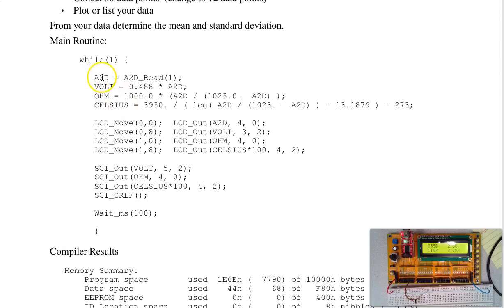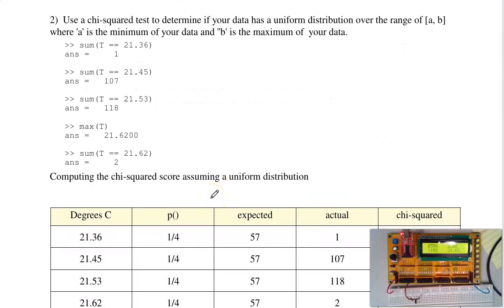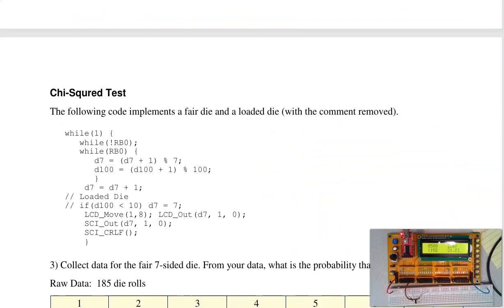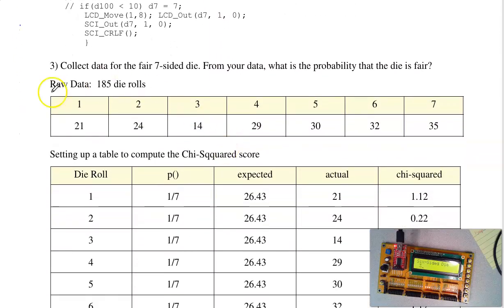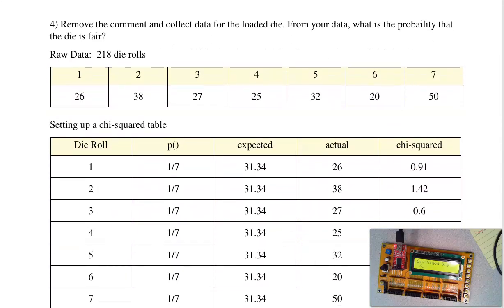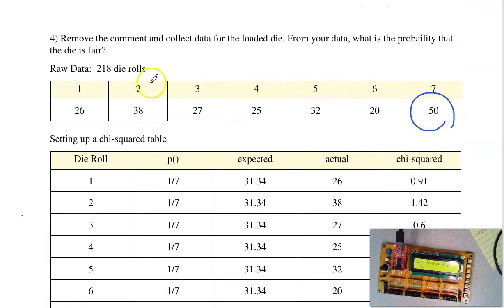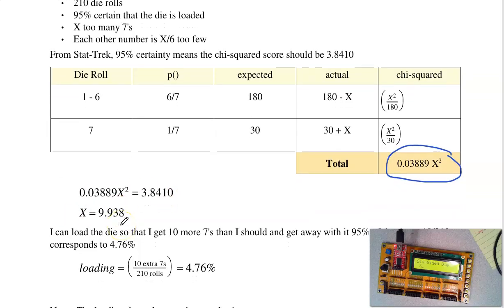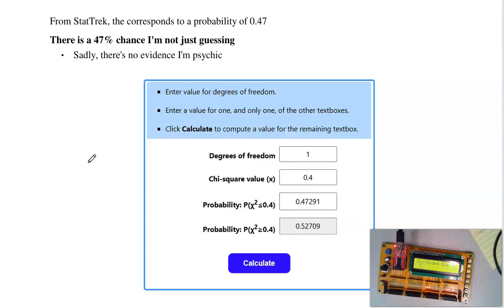ECE 376 Homework #6 (Fa25)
Solutions to homework set #6 for NDSU ECE 376 Embedded Systems (data collection with a PIC18F4620, chi-squared test).  Please visit Bison Academy for corresponding course syllabus, lecture notes, recorded lectures, homework sets, and solutions.